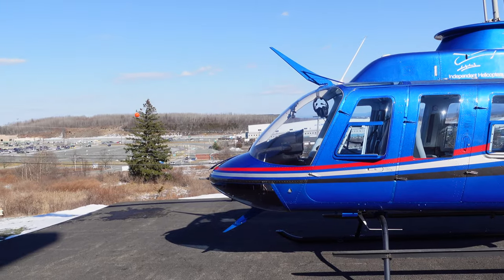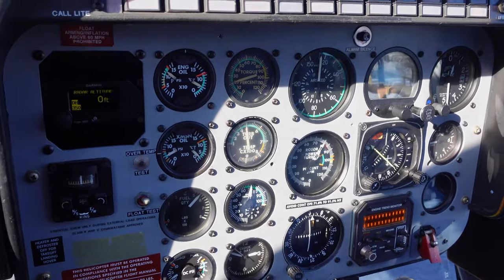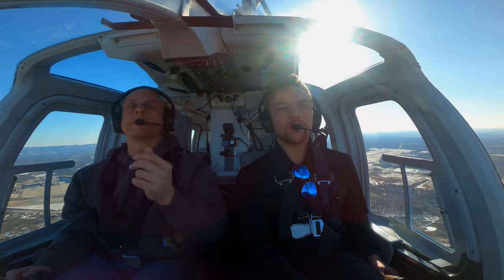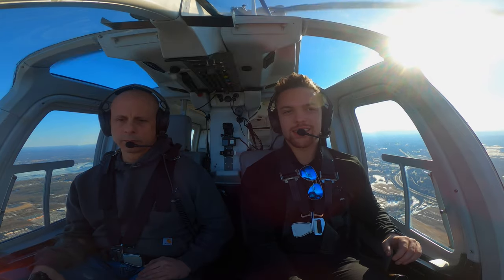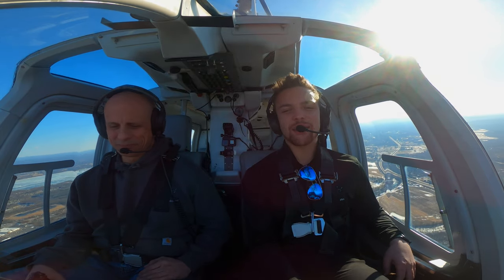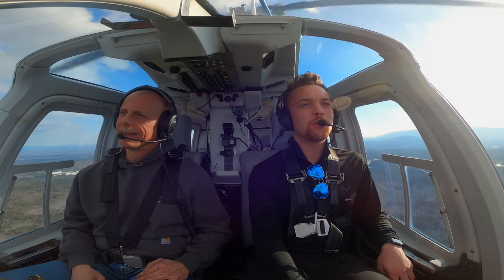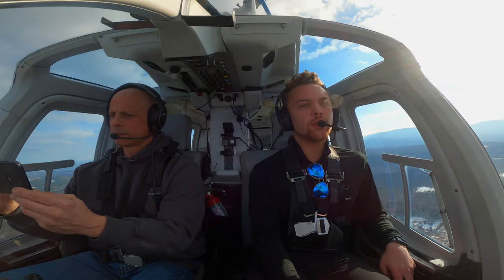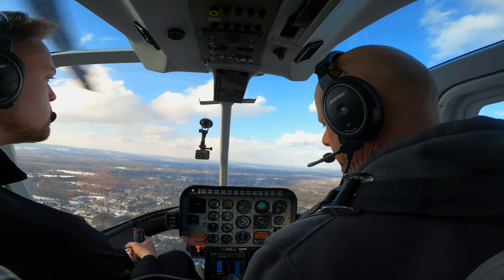My First Turbine Helicopter Flight! | Bell 206 L3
Hey! In this Video I take you along as Matt (My Boss) and I, Fly the Bell 206 from our main heliport to another location. As a commercial helicopter pilot I have built over 800 hours all in piston powered helicopters. Turbine helicopters are a diffrent world! Sit back and enjoy the flight!

Schedule an Intro Ride with Me!